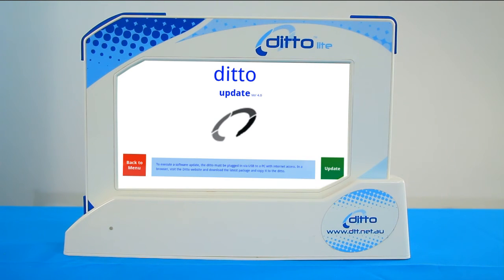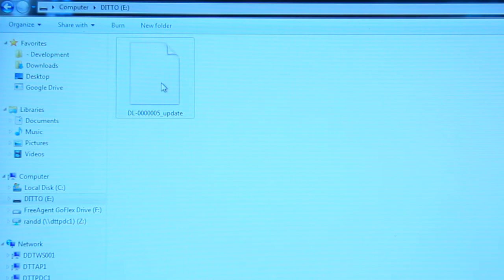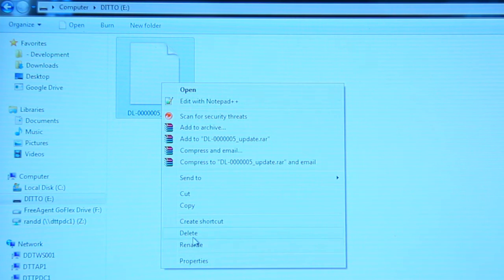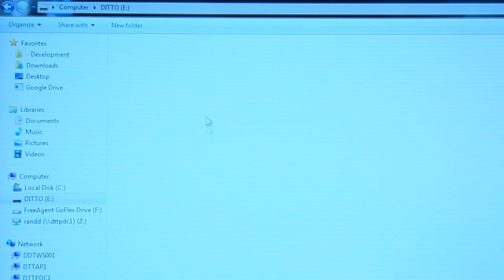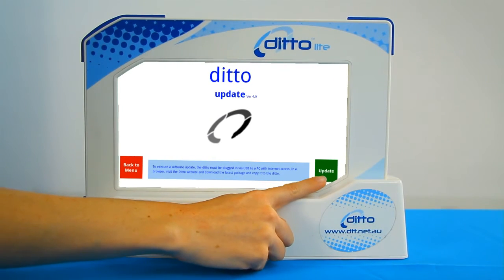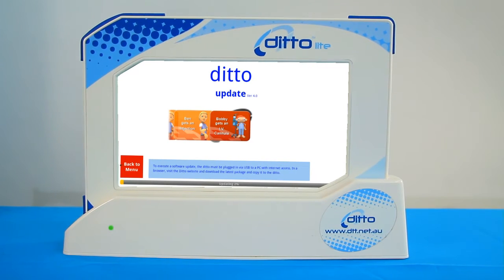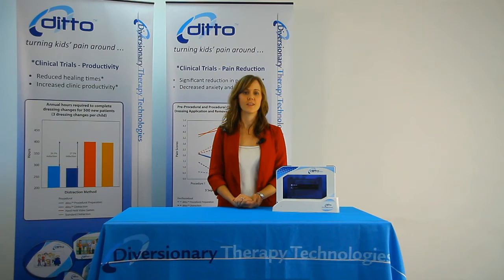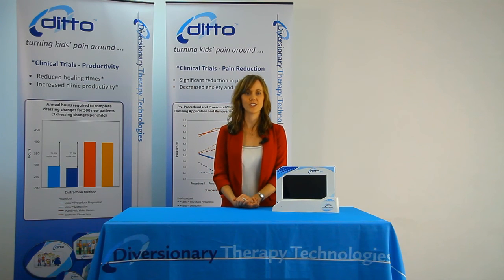ditto Lite - Update Training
This video goes over the process to update the ditto lite with new system files or new content.